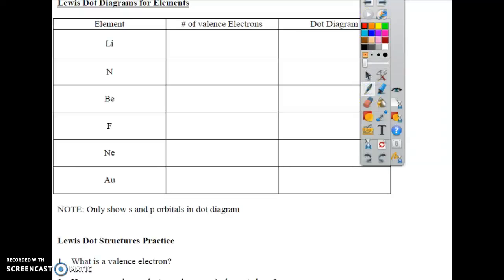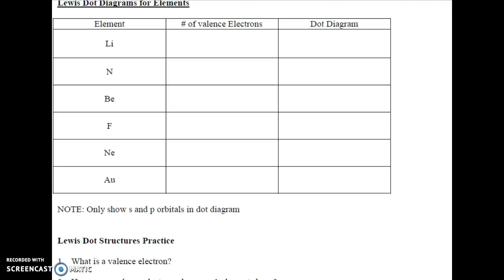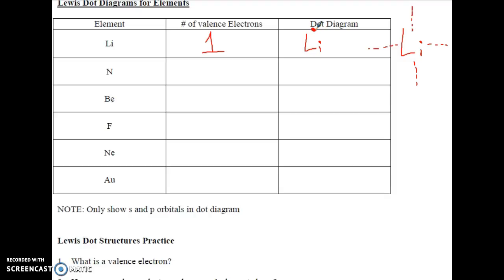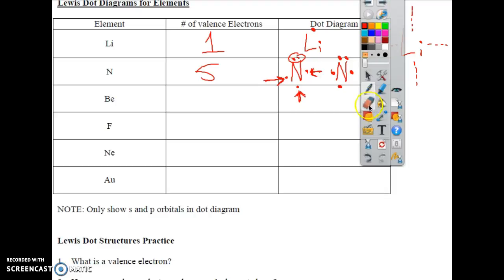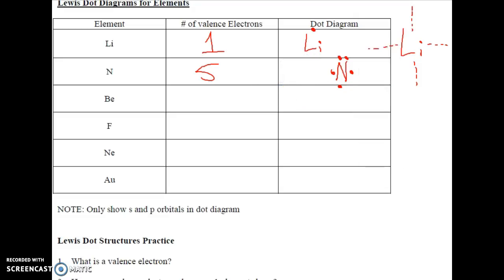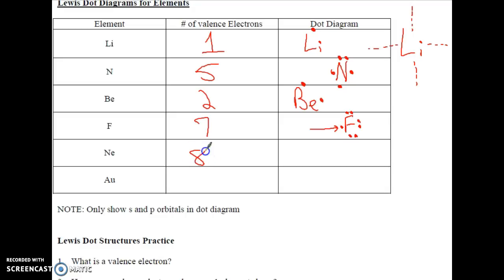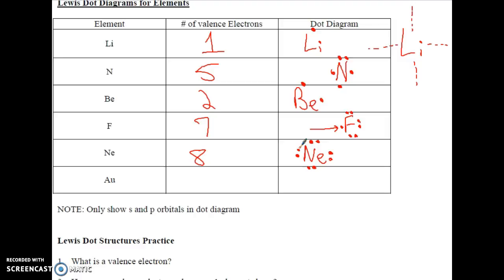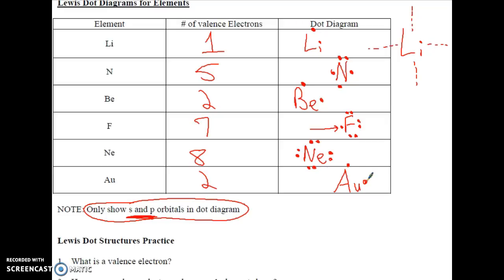5.0 Chemistry-Lewis Dot Diagrams for Elements